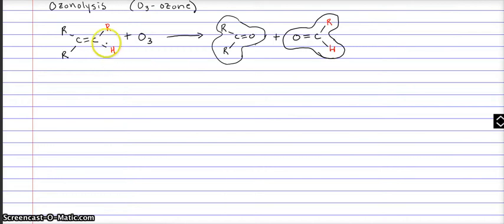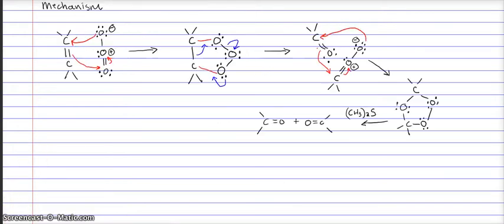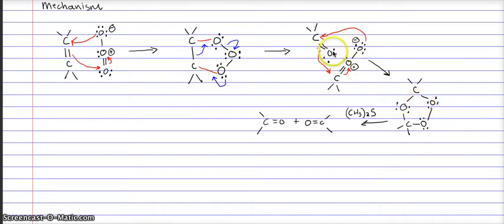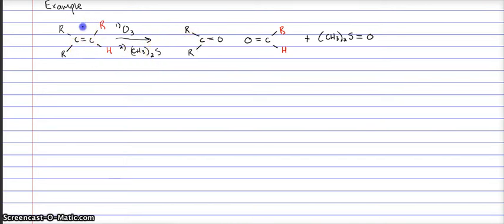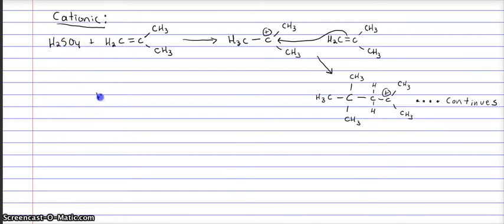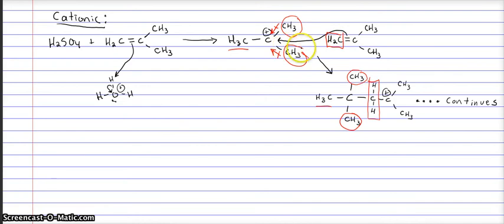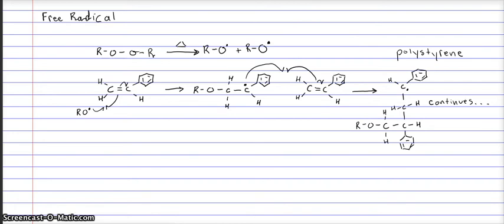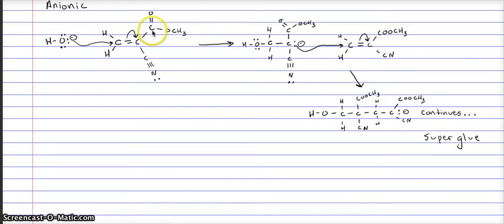Organic Chemistry - Reaction of Alkenes Part 5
This is part 5 of the series of lectures on the reactions of alkenes.